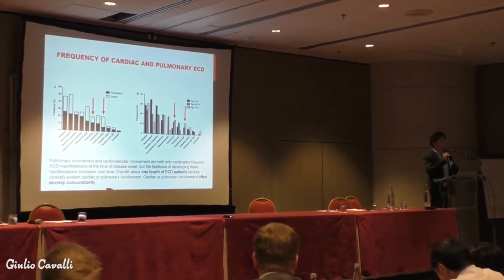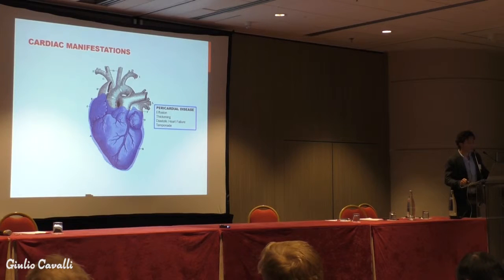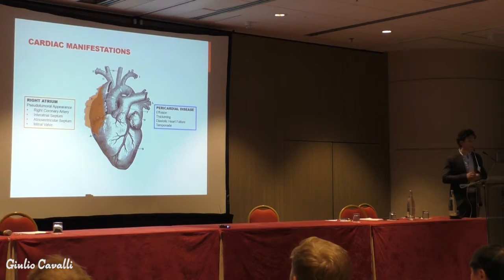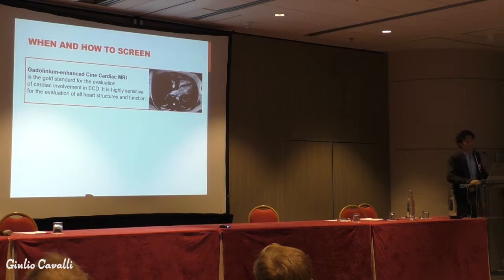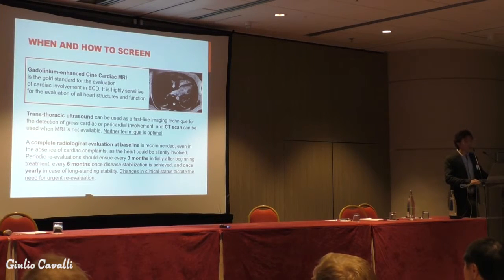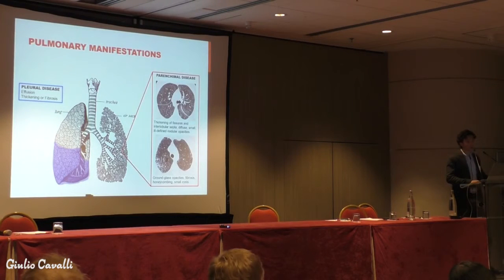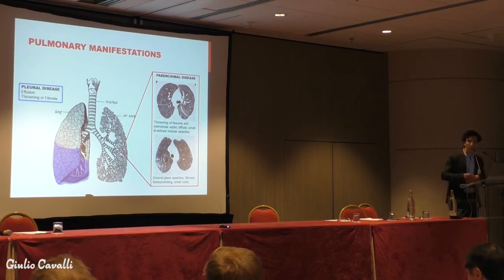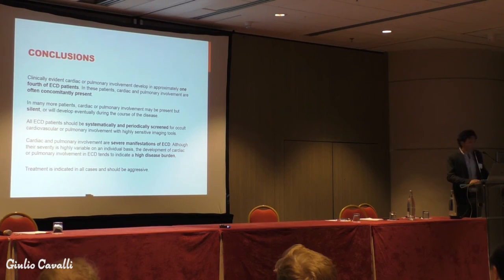ECD Lung & Heart Issues - 2016 Erdheim-Chester Disease Patient & Family Gathering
Giulio Cavalli, MD discusses how the lungs and heart are affected by Erdheim-Chester Disease.